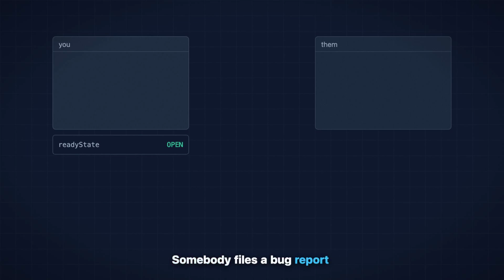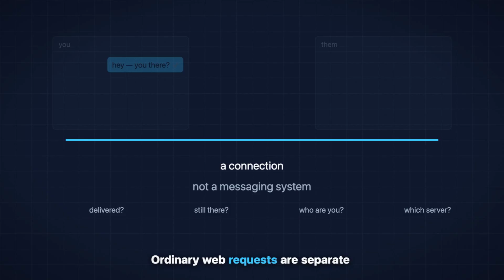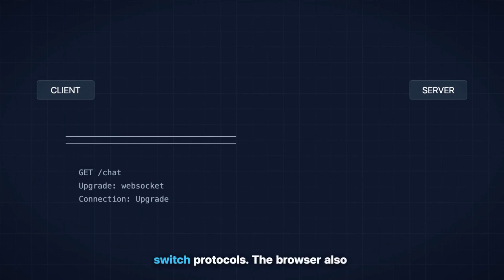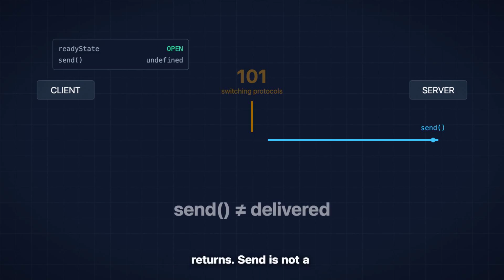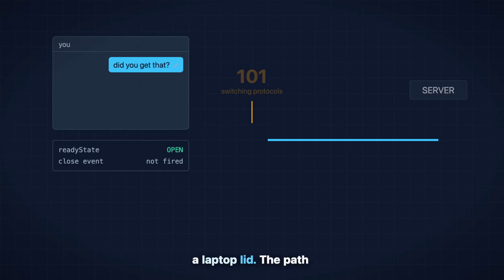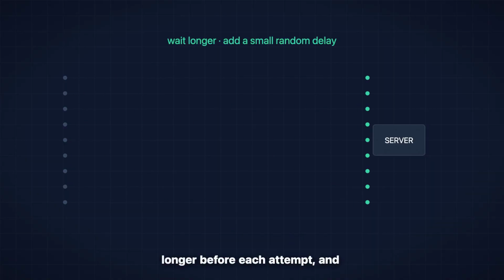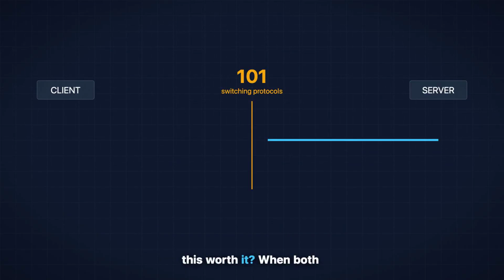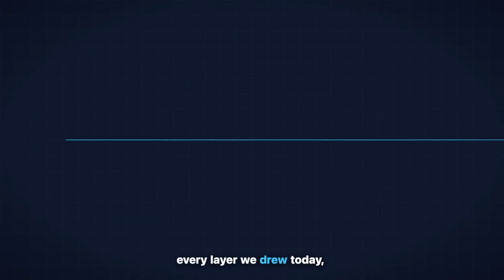WebSockets Explained: Why send() Doesn't Mean Delivered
Your app says the connection is open. You call send(). Nothing throws. And the message never arrives.

All three of those can be true at the same time — and understanding why means understanding exactly what a WebSocket gives you, and what it quietly leaves to you.

A WebSocket gives you a connection. It does not give you a messaging system.

This video walks through the one moment where the rules change - the 101 Switching Protocols response - and then follows every consequence that falls out of it: why send() is not a delivery receipt, why chat apps invent their own ticks, why connections die silently, why heartbeats exist, why reconnecting badly turns a small outage into a large one, why there's no place for an auth header, and why scaling is a design decision rather than a config change.

No frame bytes. No masking internals. No opcodes. Just the mechanism, and what it costs you in production.

CHAPTERS
0:00  The message that never arrived
0:41  What a WebSocket actually gives you
1:33  The line: where HTTP stops
2:15  The classic handshake and the 101
3:08  What the browser still does for you
3:32  send() is not a delivery receipt
4:02  The receipt your app has to invent
4:46  The connection that dies silently
5:28  Why heartbeats exist
5:56  Reconnecting without causing an outage
6:29  Authentication has nowhere to go
7:07  One server holds the connection
7:42  When WebSockets are actually worth it
8:23  The layer underneath

Everything here is scoped to the classic RFC 6455 handshake over
HTTP/1.1. WebSockets can also be bootstrapped over HTTP/2 and HTTP/3 with extended CONNECT (RFC 8441 / 9220), which uses none of Upgrade, 101 or Sec-WebSocket-Key.